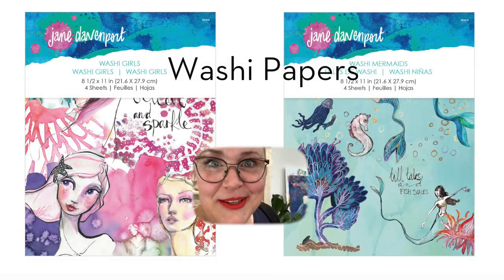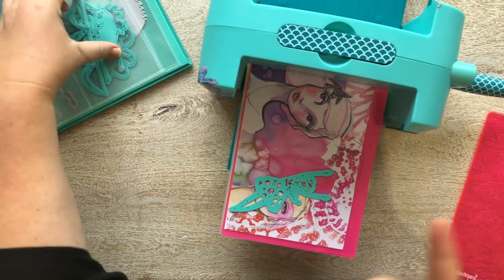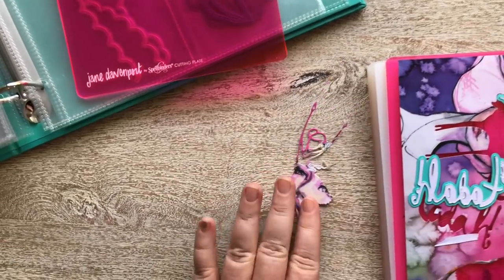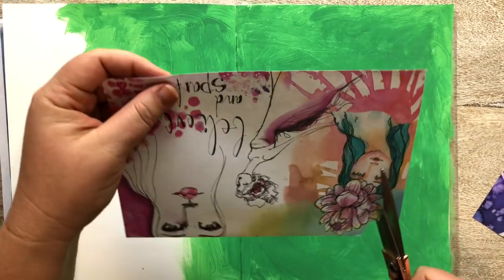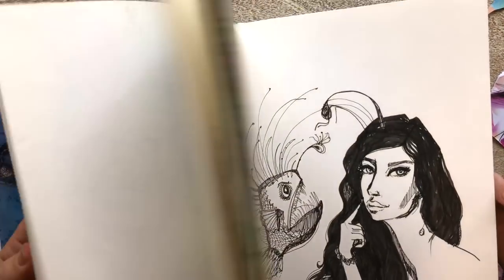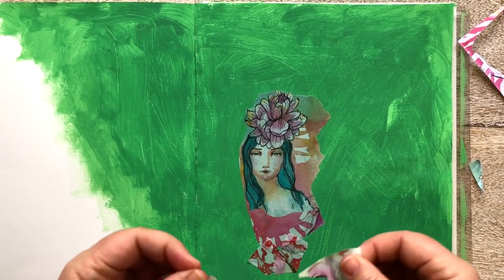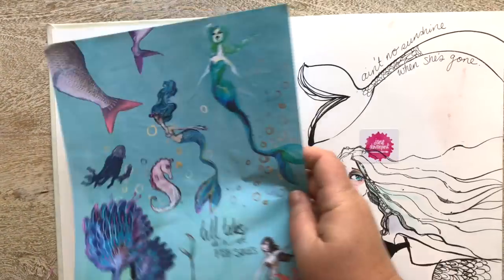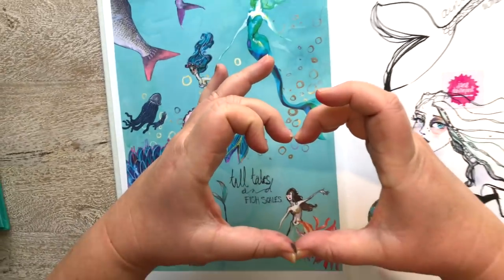New Jane Davenport Washi Sheets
see the Washi Papers and the entire Artomology collection at www. janedavenport.com and your favourite art supply retailer!